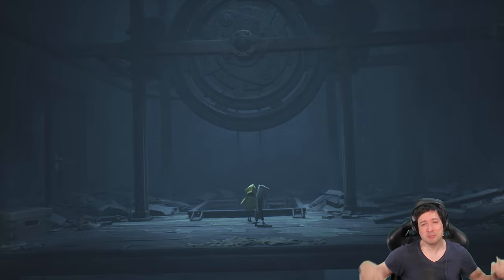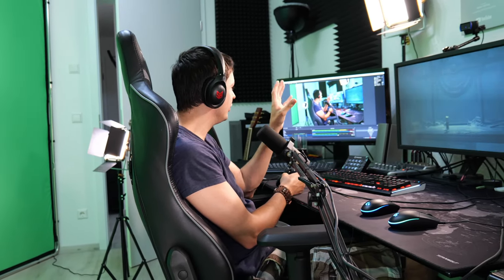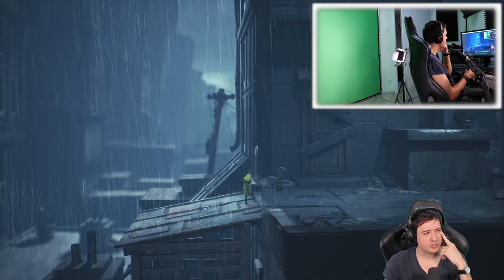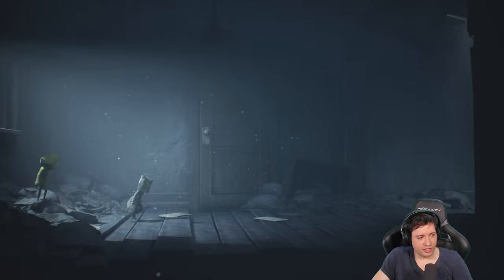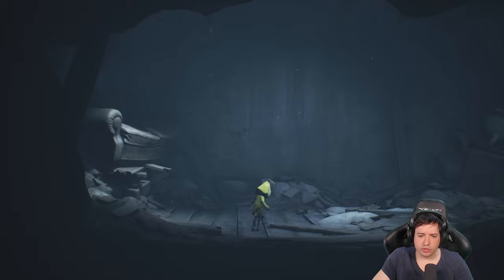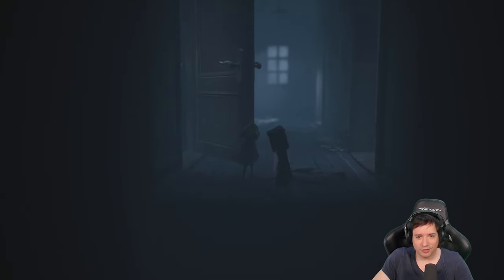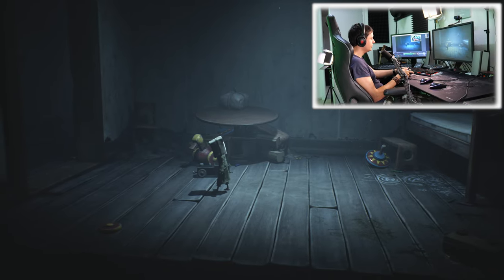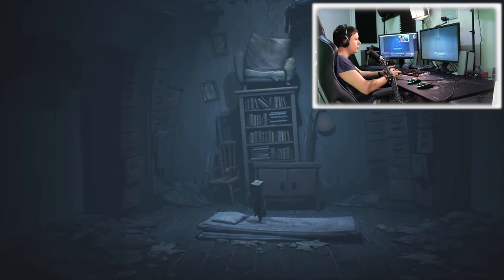New Studio Cam! LITTLE NIGHTMARES 2 Horror Playthrough Pt #10